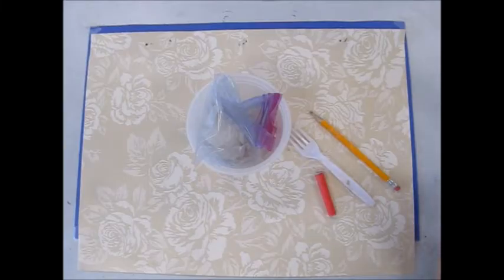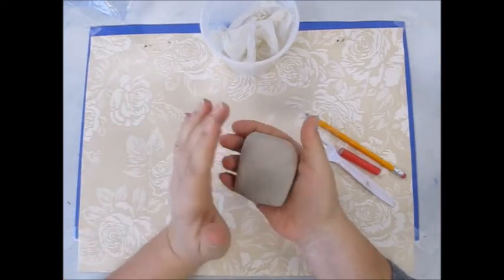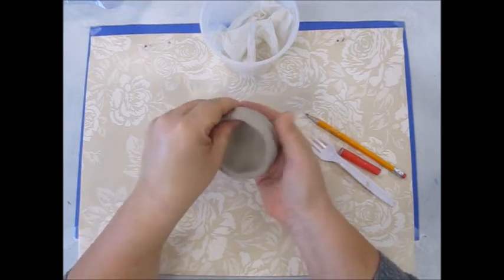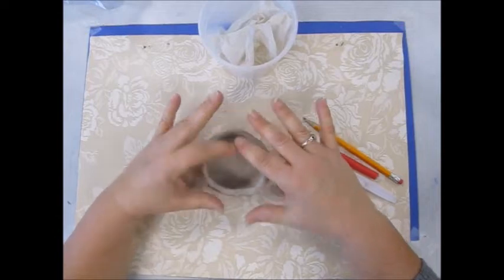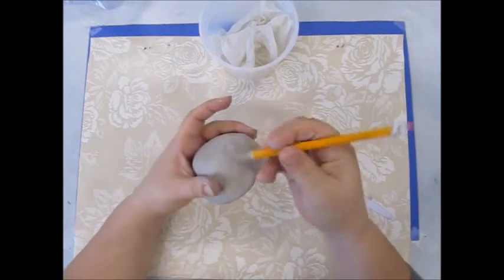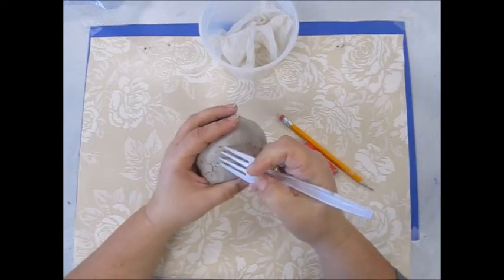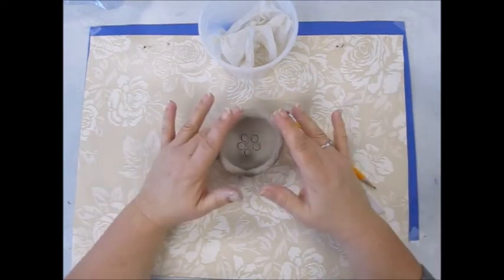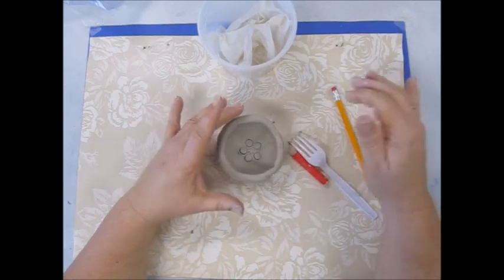1 Clay Pinch Pot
Students will create a clay textured pinch pot. Students will decorate pinch pot using paint.